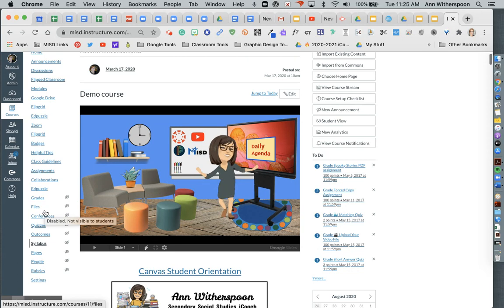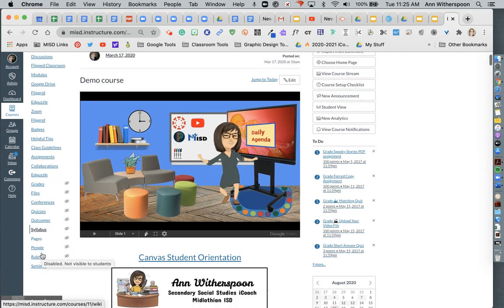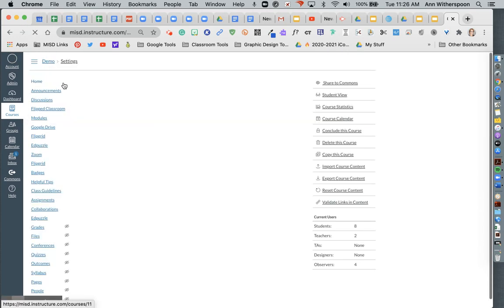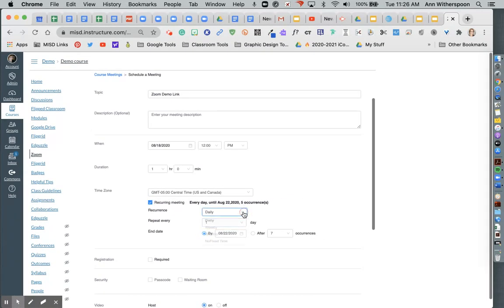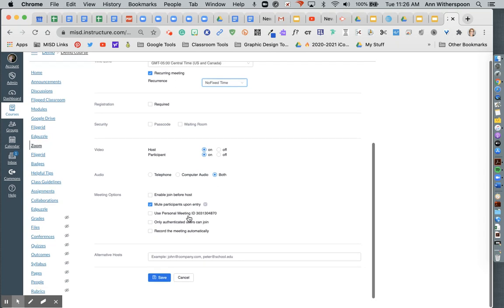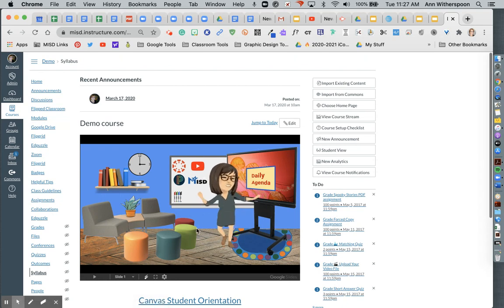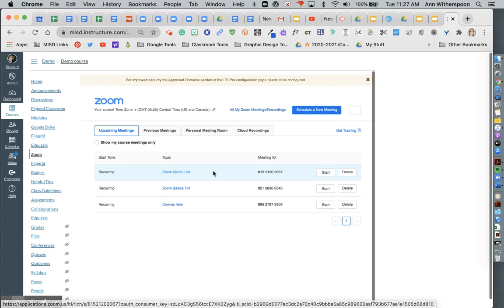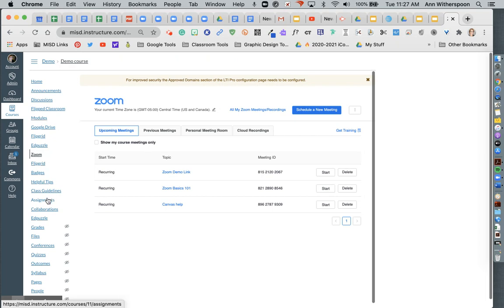How to Create a Zoom Link With Your Canvas Course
Create recurring, NoFixed Time link that you can use for your Canvas course all year long.